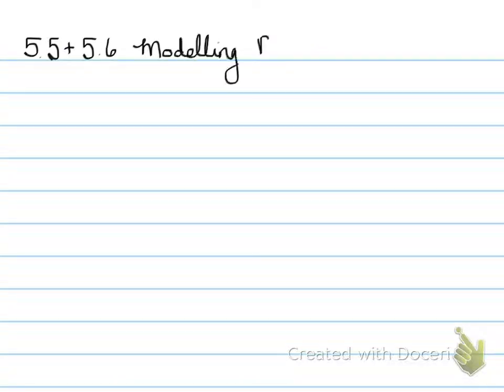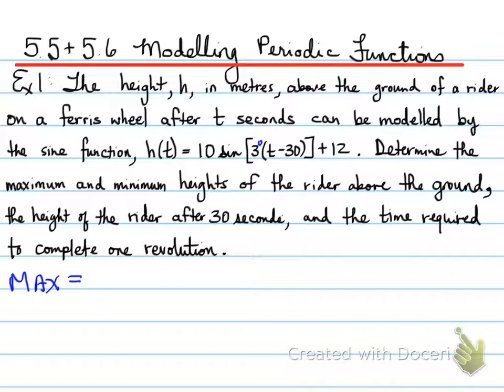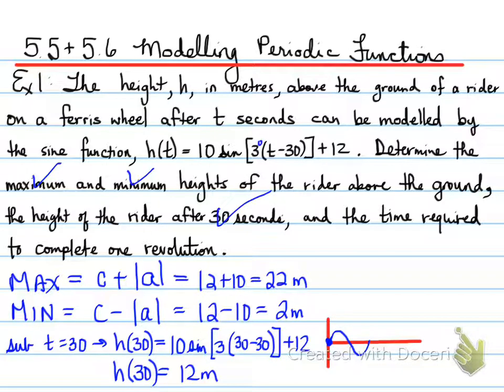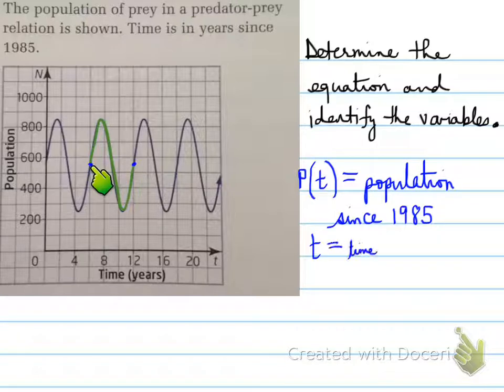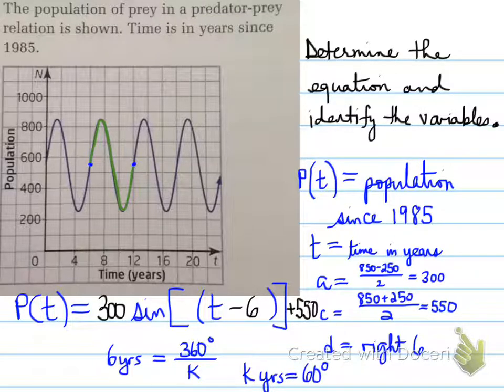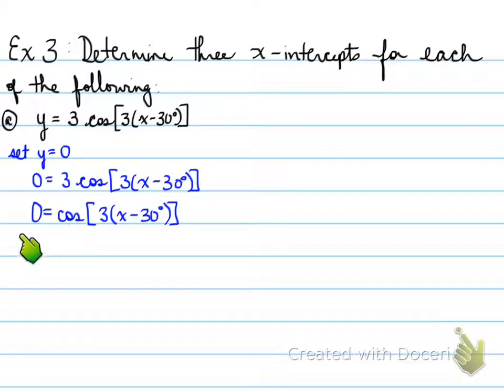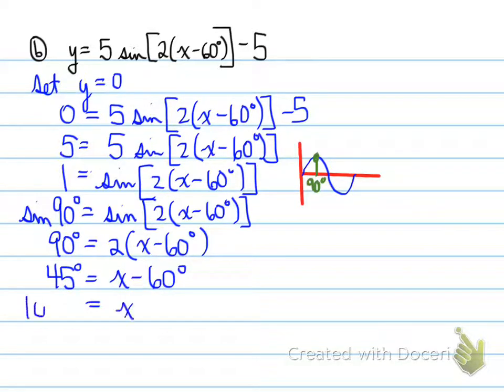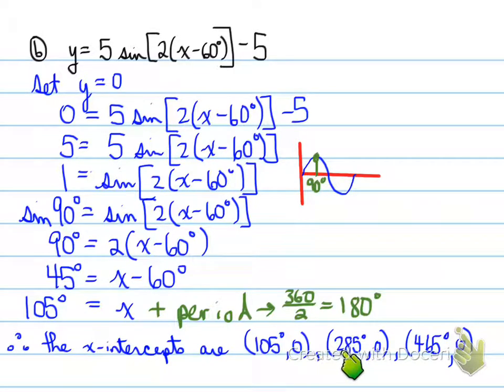MCR3U -- 5.5 and 5.6 Modelling Periodic Function